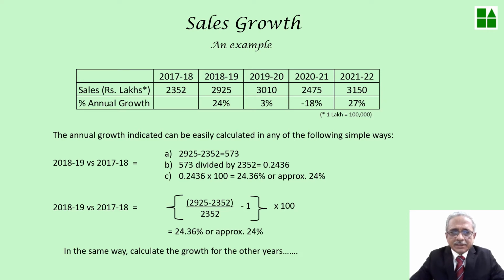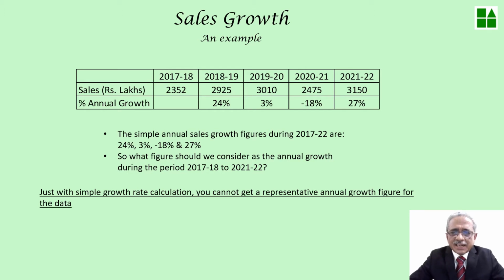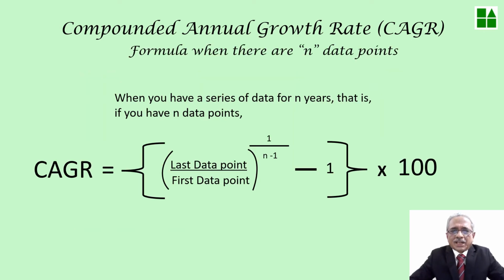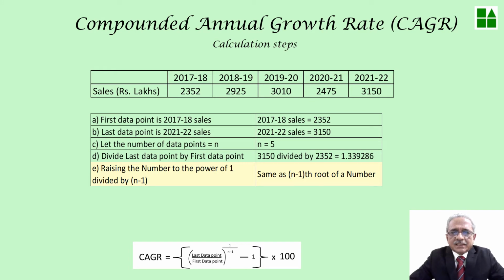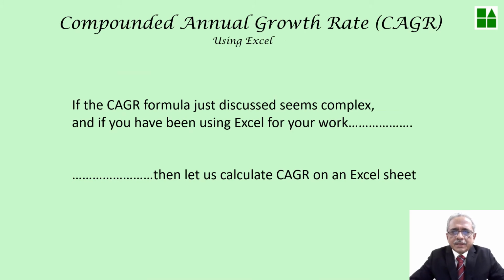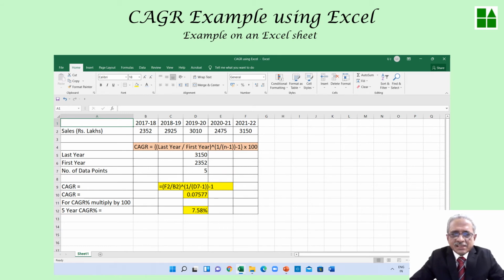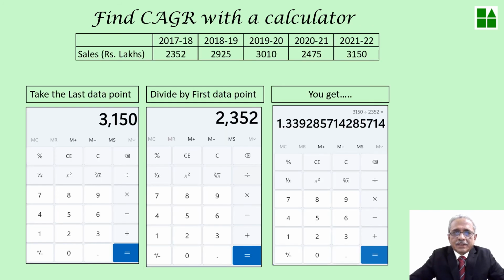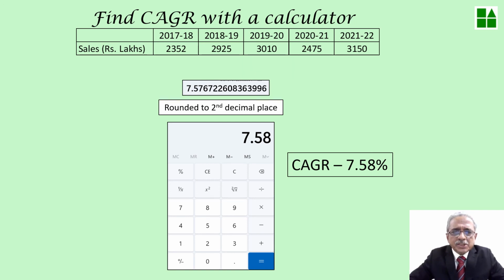Back to Basics Learning Series session - Compounded Annual Growth Rate (CAGR)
Ulhas Joshi's Back-to-Basics Learning Series: In every session, a word, term or concept, that we use in our daily conversation or work, is explained in simple terms, for our better understanding